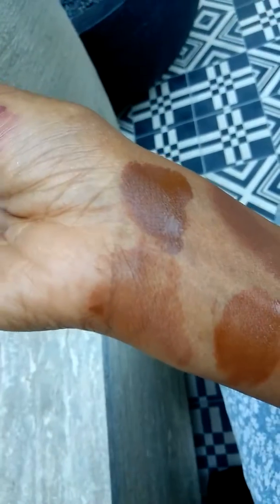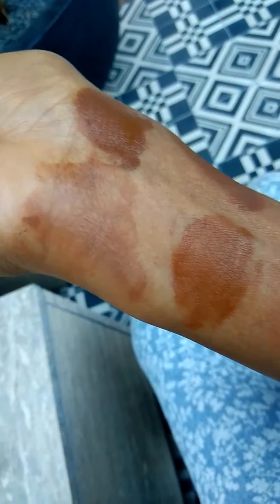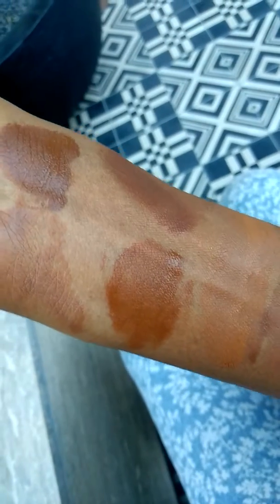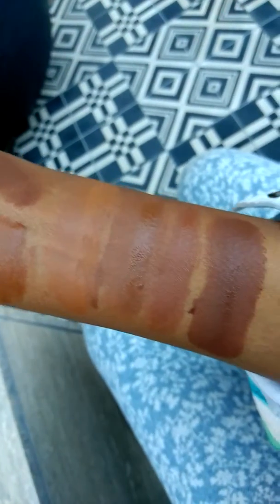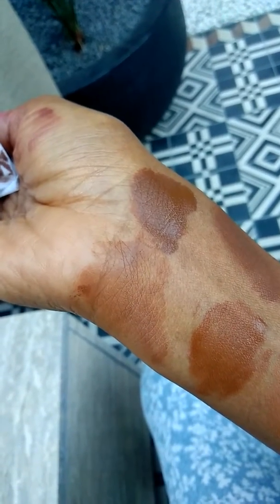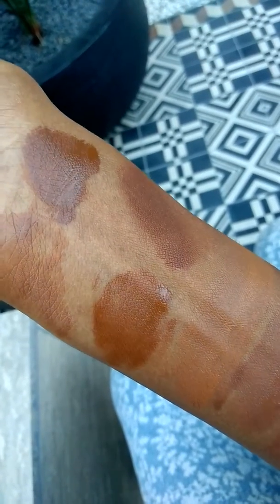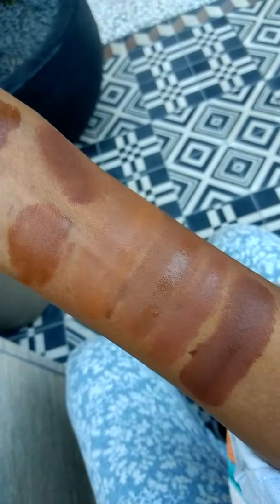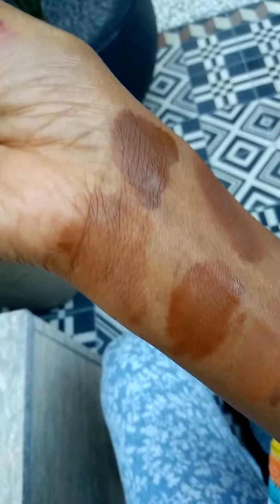YSL Guerlian and Armani Foundation Swatch Comparison